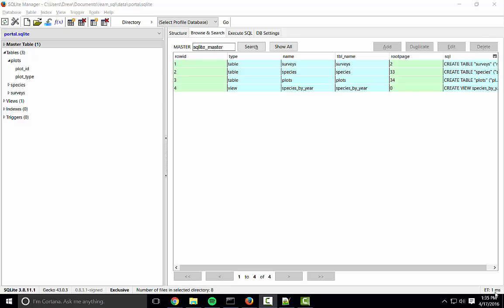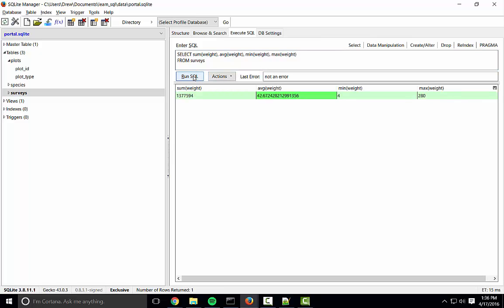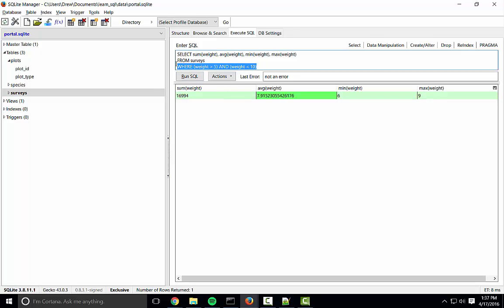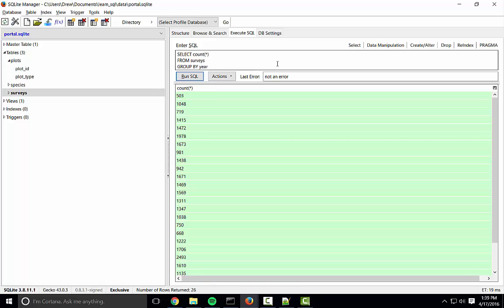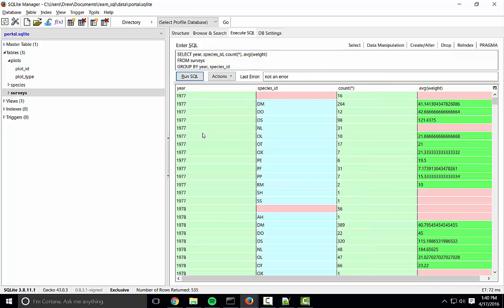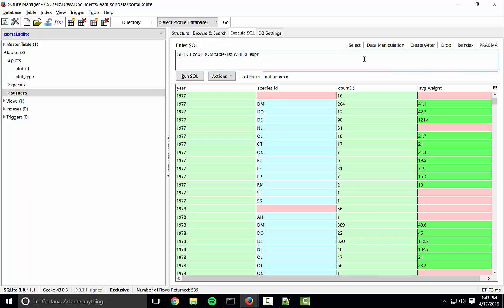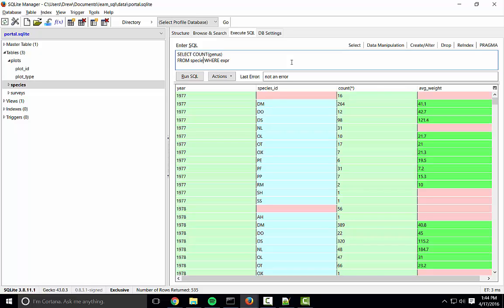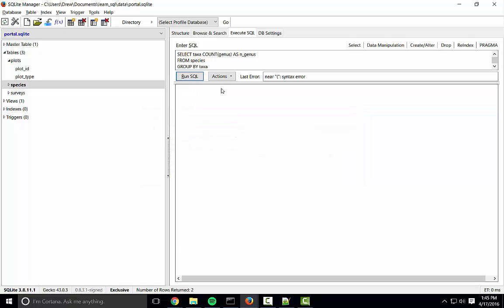Aggregation Challenge Answers